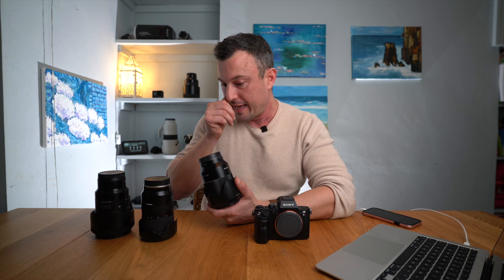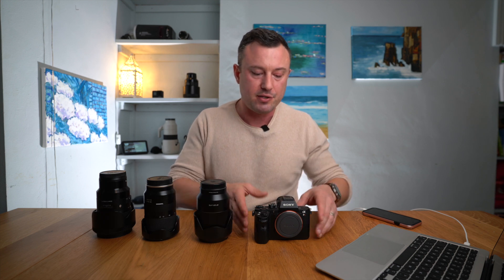Do I have to buy Sony lens for my Sony Camera???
I purchased Samyang, Tamron and Sigma lens. did I make a mistake. do I regret it!!!

The paintings on the wall in some of my videos are for sale and 10% of the sales go to Cystic Fibrosis Trust in the UK.  They are Original hand painted and are 40$ each with delivery worldwide.

MY EQUIPTMENT LIST
Cameras
Sony A9
Sony A7Riii

Lens
Sony Tamron 17-28
Sony Tamron 28-75

Lighting
Godox SL60W x2
Selens Softbox 60cms

Tripod
Manfrotto